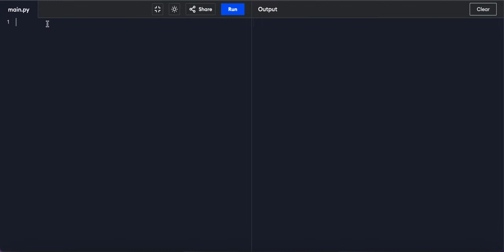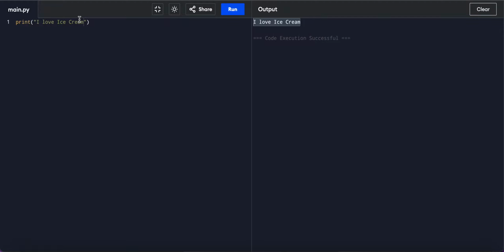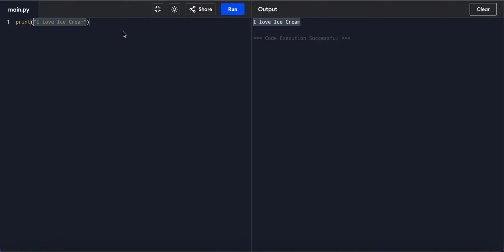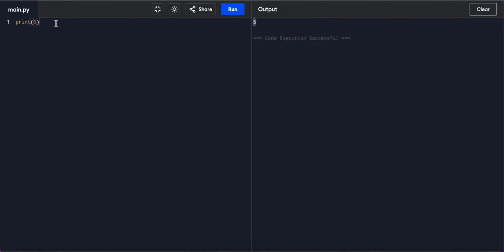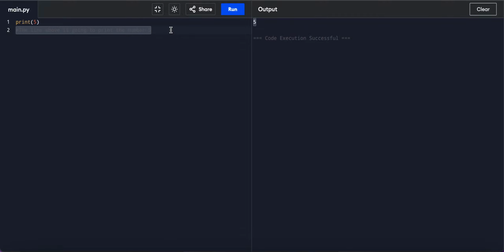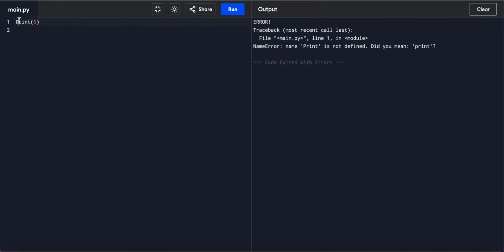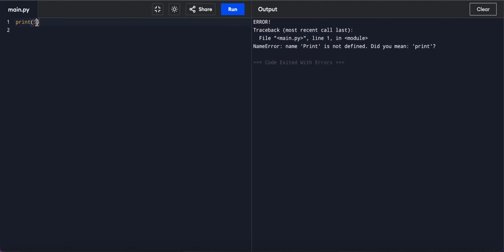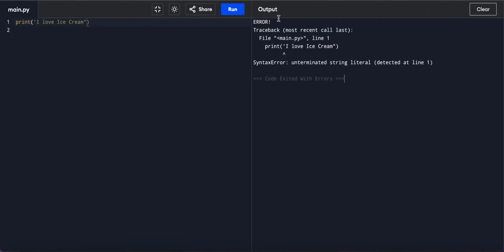PYTHON: Printing Output, Comments, and Syntax (ABSOLUTE BEGINNERS)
In this video, you will learn about the print function, how to use comments, and two very important syntax rules.